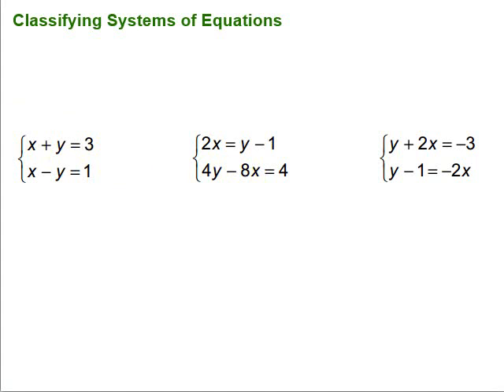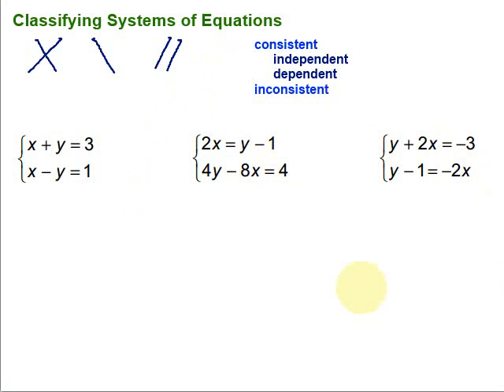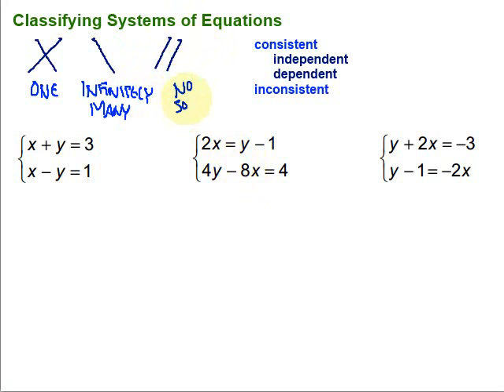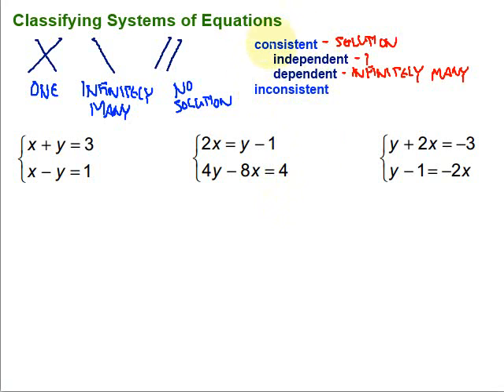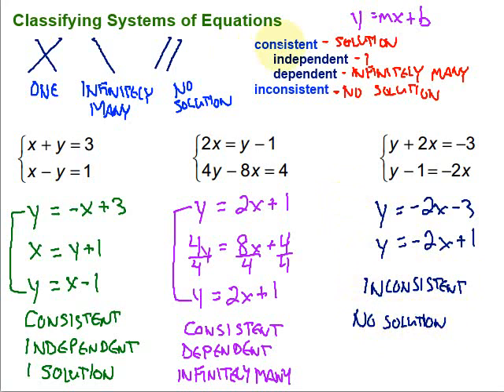Classifying Systems of Equations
This video looks at classifying systems of equations (consistent, inconsistent, independent, dependent) and determining the number of solutions without graphing.  It includes three examples.